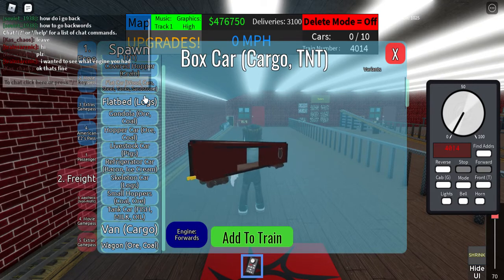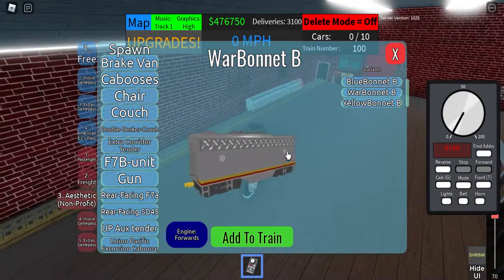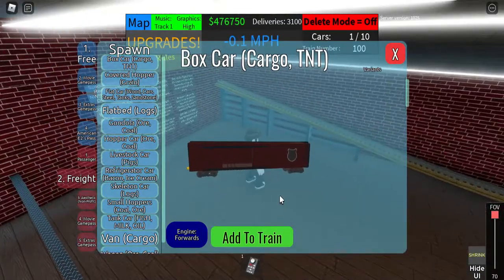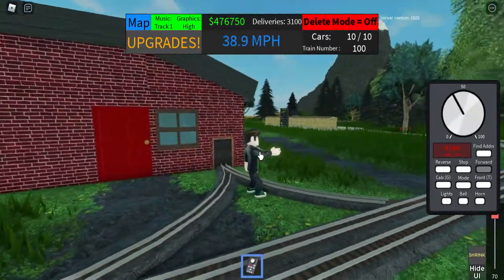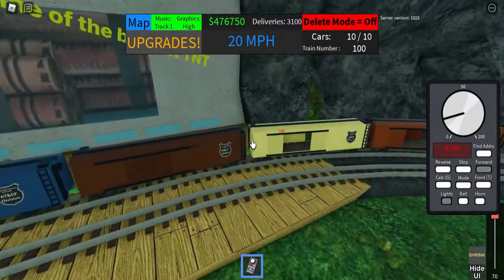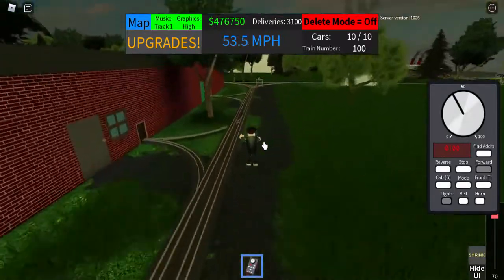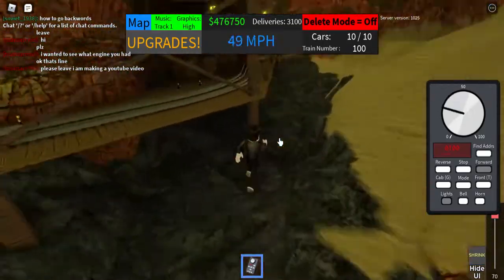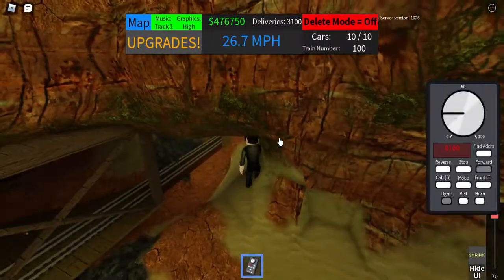Welcome to Ro-Scale Central